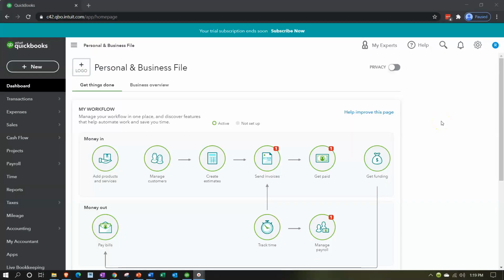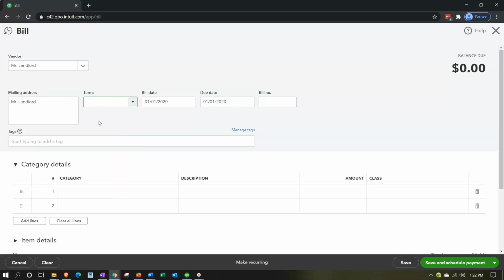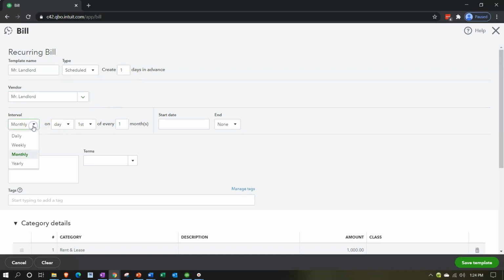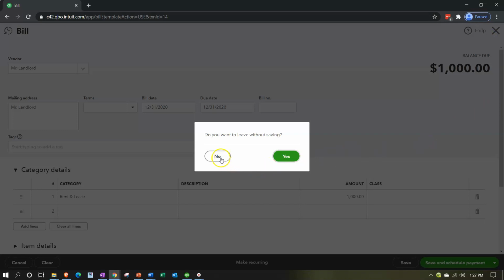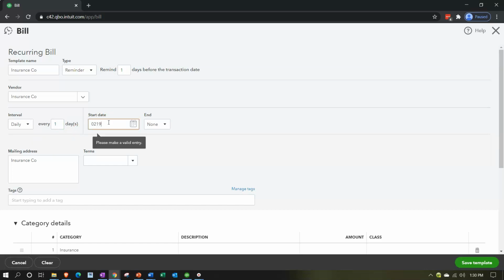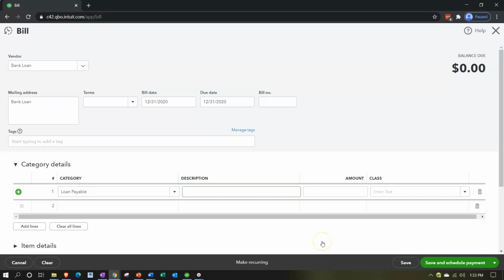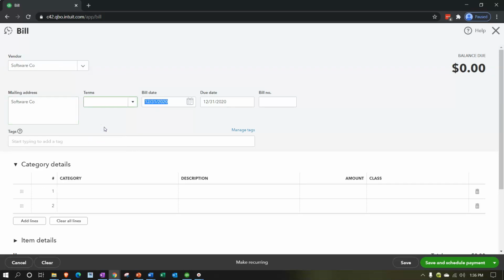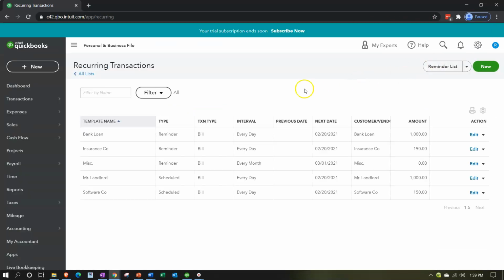QuickBooks Online 2021 Recurring Transactions Bill Form 915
Recurring Transactions Bill Form